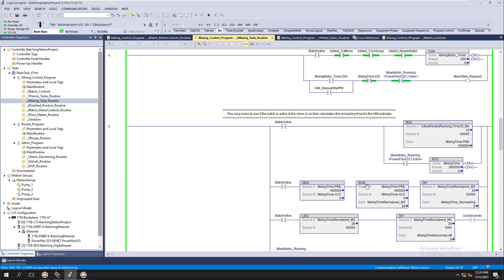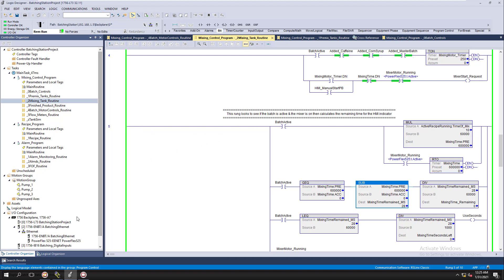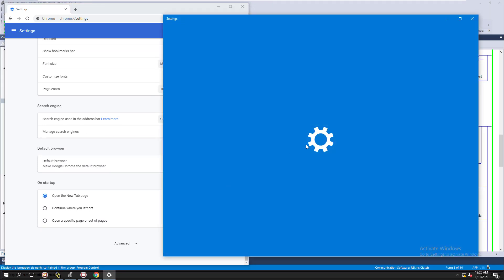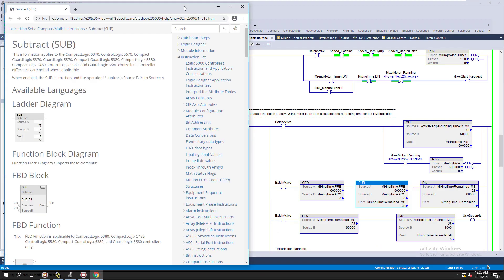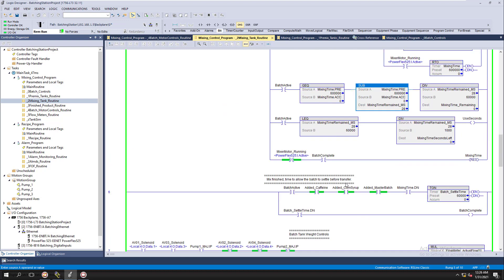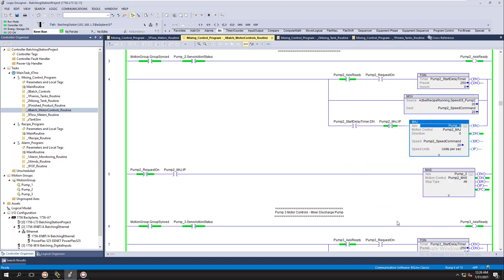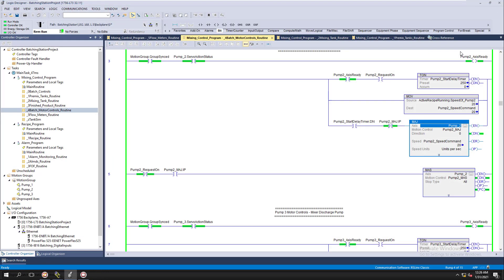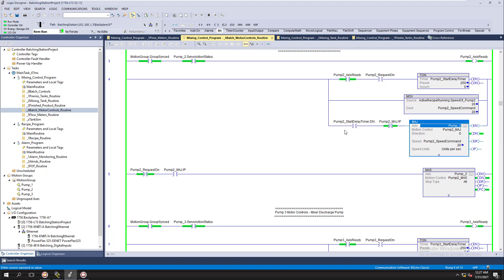Studio 5000 V32 Instruction Help Not Working (Solve in Under 3-Minutes)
Is your Studio 5000 instruction help going into an error or not opening the help files properly? This 3-minute video will solve this problem & get your Studio 5000 Version 32 help files working correctly.

Video Content:
0:00 What happens with Studio 5000 instruction help
0:15 Fails to open the Studio 5000 instruction help
0:30 Google Chrome as default settings
0:50 Choosing The Chrome app in Windows 10
1:10 Showing the Studio 5000 Instruction help files working
2:00 Proper instructions to get the system working
2:50 Recommended videos for you

Here is the Chrome 64 bit StandAlone download for Windows 10.